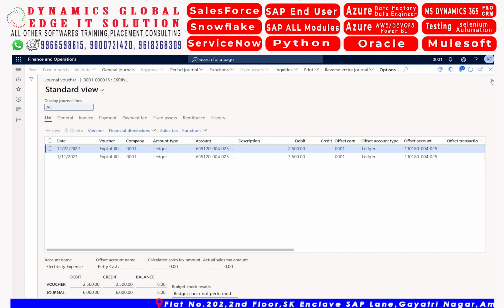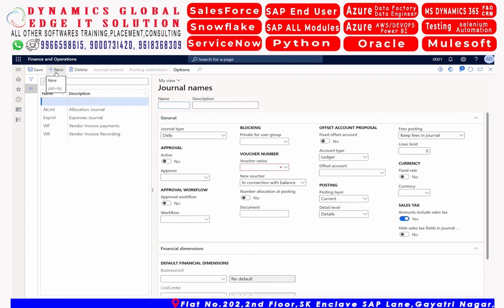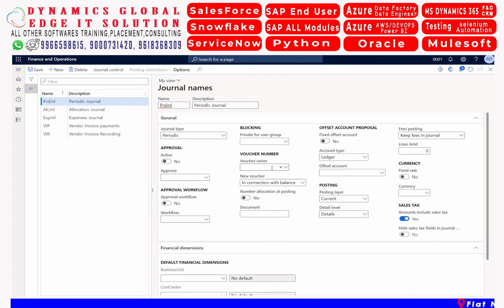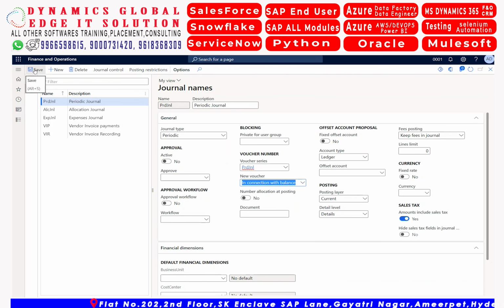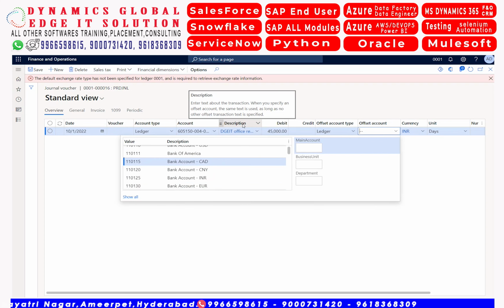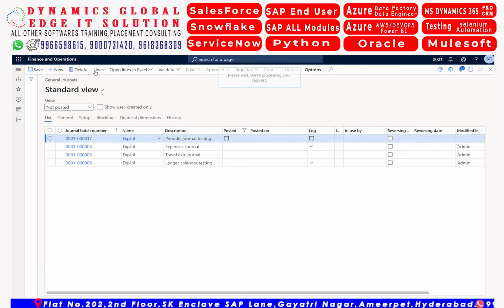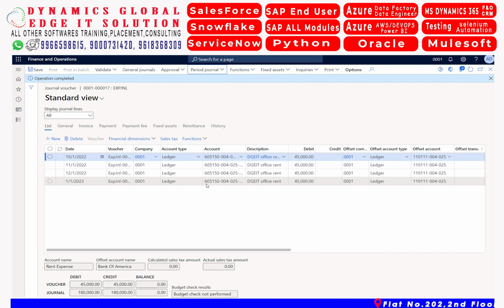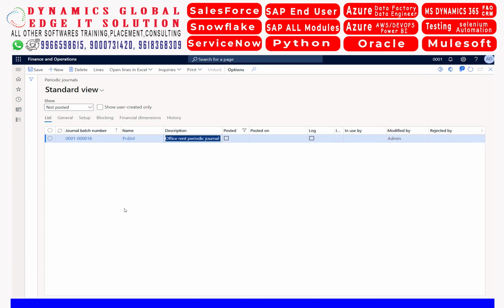PERIODIC JOURNAL | MICROSOFT DYNAMICS 365 FINANCE & OPERATION | DYNAMICS GLOBAL EDGE IT SOLUTION .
Dynamics Global Edge IT Solutions is one of the Best Dynamics 365 Course basic to Advanced level Training Institute in Hyderabad India. Dynamics 365 training by Dynamics Global Edge IT Solutions is designed to help you learn and master the subject with ease. Your ability to deliver exceptional customer experiences and create long-term relationships is critical to your business’ success. To achieve that, we provide the Microsoft Dynamics 365 training courses that give you the skills you need.
For self learning, we will provide Finance, Supply Chain Management, Retail Management, Technical and technical CRM 365 recorded videos along trial environment access for practicing for 6 months and 25+ types of documents which is used for implementation, support and testing.
 We are starting a new batch on this weekend Saturday on MS Dynamics 365 F&O with job oriented training.
 We are starting a new batch on this weekend Saturday on MS Dynamics 365 CRM with job oriented training.
 We are starting a new batch on this weekend Saturday on MS Dynamics 365 F&O Technical with job oriented training.
 We are starting a new batch on this weekend Saturday on MS Dynamics 365 F&O Finance with job oriented training.
We are starting a new batch on this weekend Saturday on MS Dynamics 365 F&O Trade & Logistics with job oriented training.
 We are starting a new batch on this weekend Saturday on Sales force CRM with job oriented training for both male and female.

 We have placement service on SAP Basis HANA for both male and female